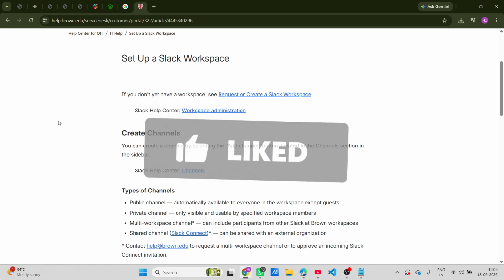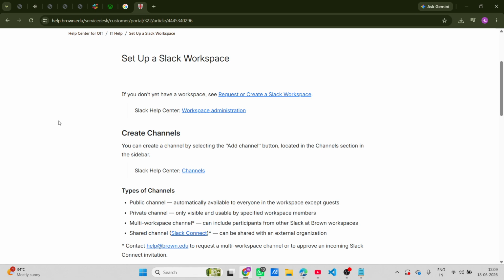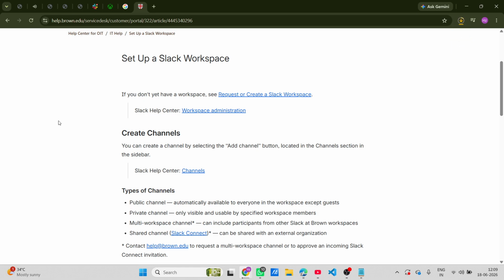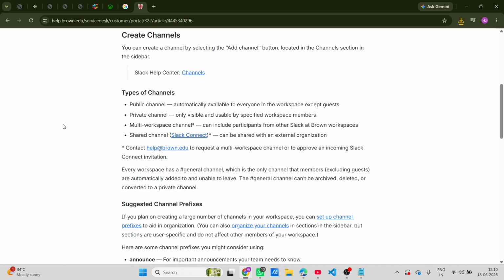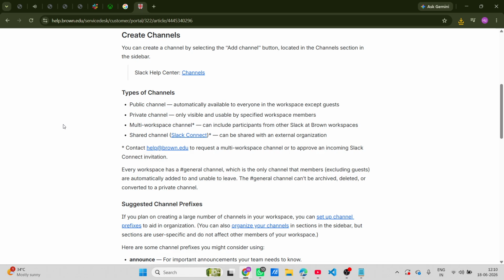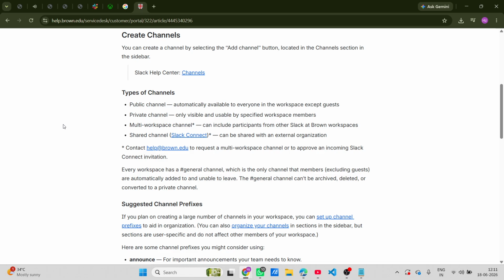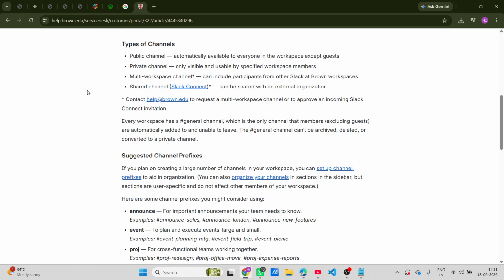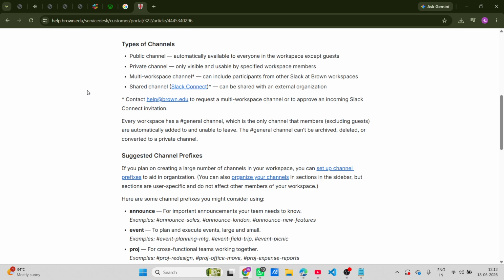How to Setup Slack Workspace (Step By Step) (2026 Guide)